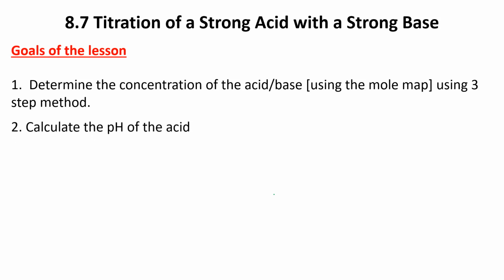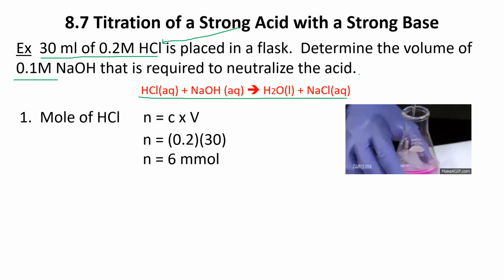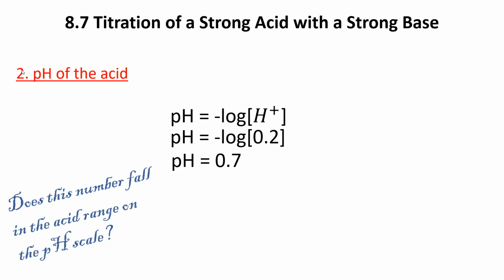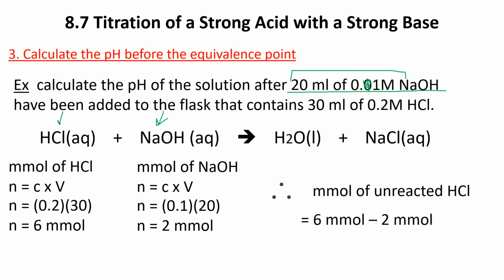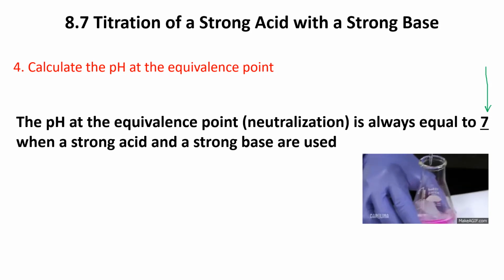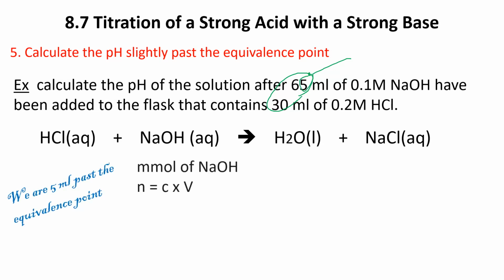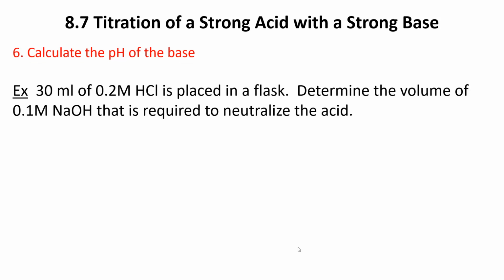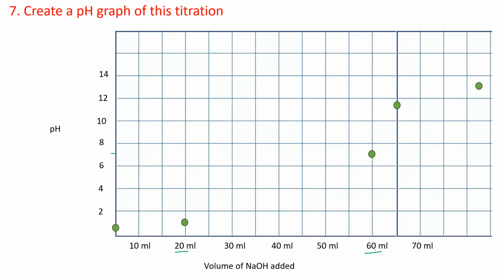Calculating pH of a Strong Acid vs Strong Base Titration with the Creation of a pH Graph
this video shows how to make calculations of a titration involving a strong acid and strong base.  it covers 5 different calculations during the titration